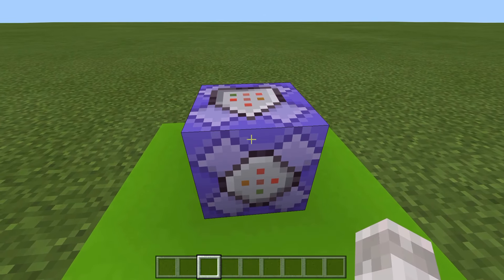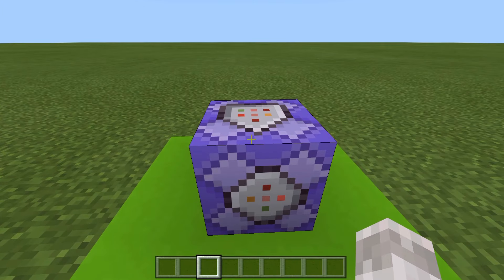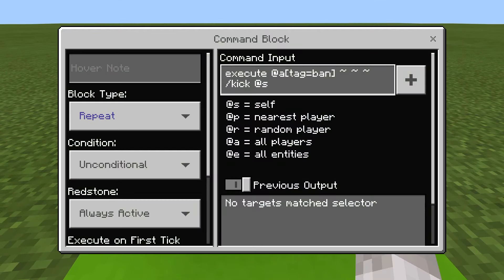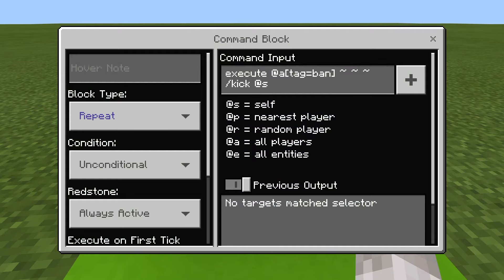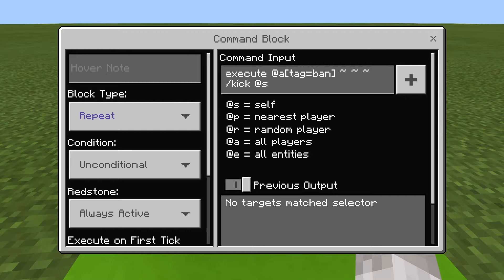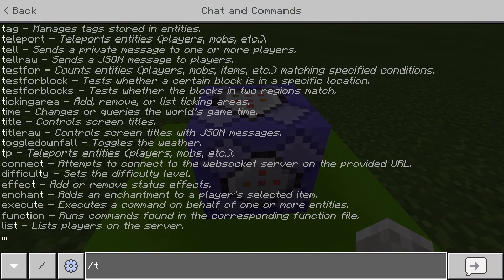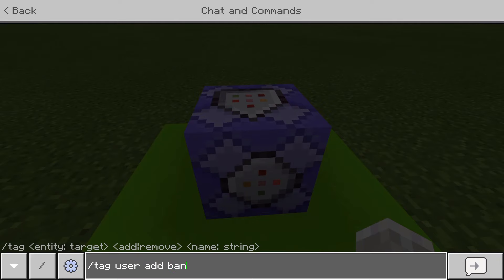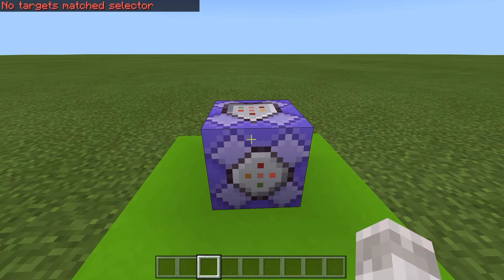How To Ban People In Minecraft (PS4/Xbox/PE/Bedrock)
Learn how to ban someone in Minecraft. There is no /ban command on Minecraft bedrock edition, so therefore I show you how to make a ban system which allows you to ban and unban players on PS4, Xbox One, PE / Pocket  Edition, Switch, windows 10 and all other bedrock versions.